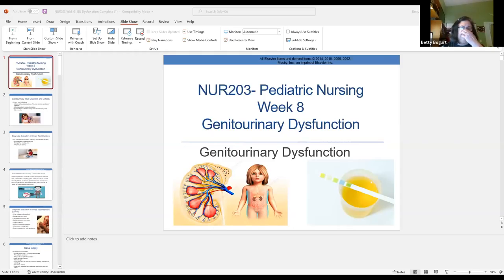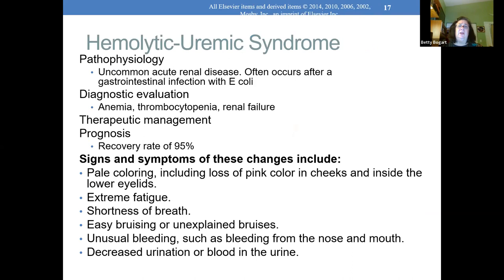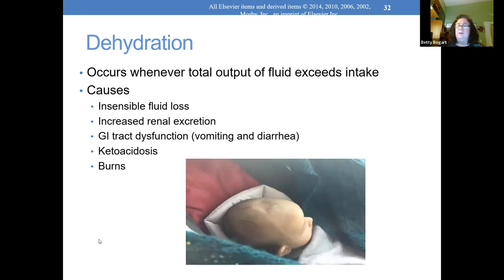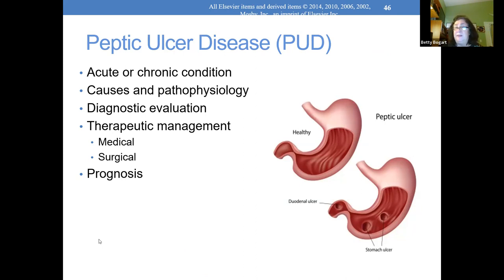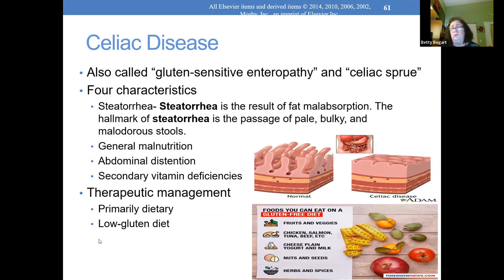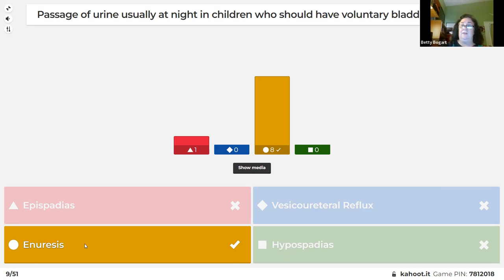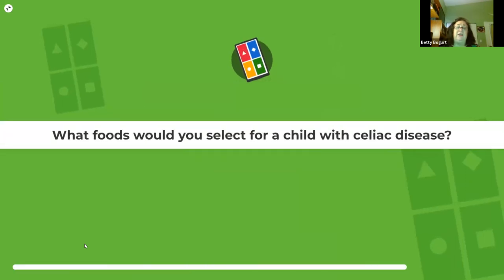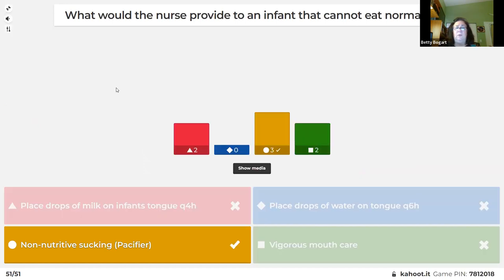NUR203 Week 8 T3-5 PM EST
This week I covered the GI and GU systems. Chapters 41, 45.